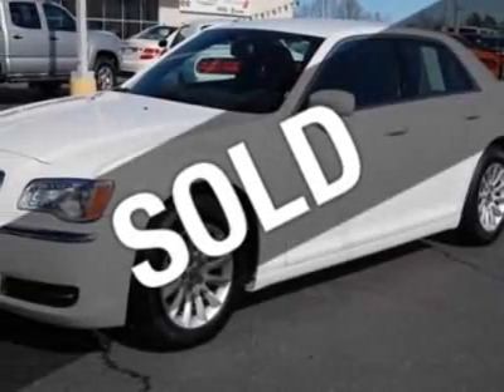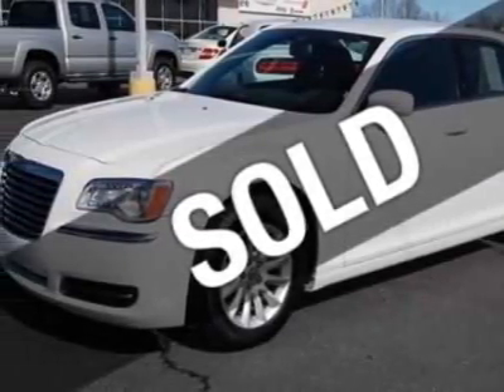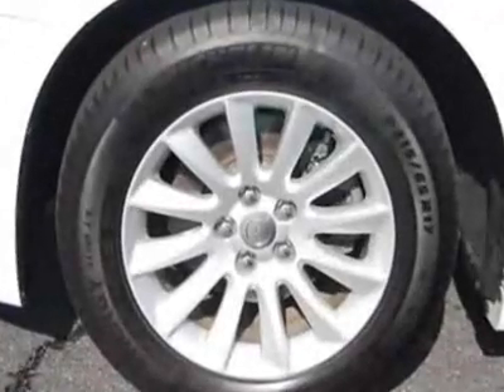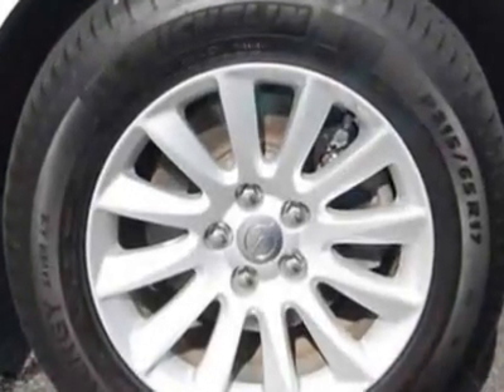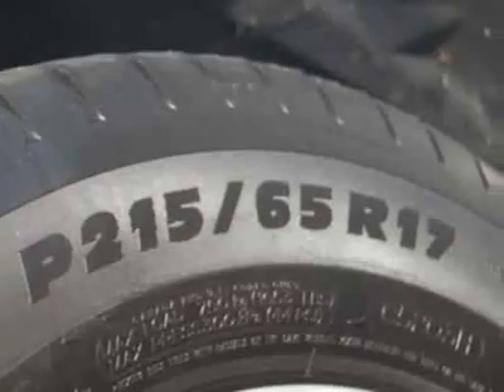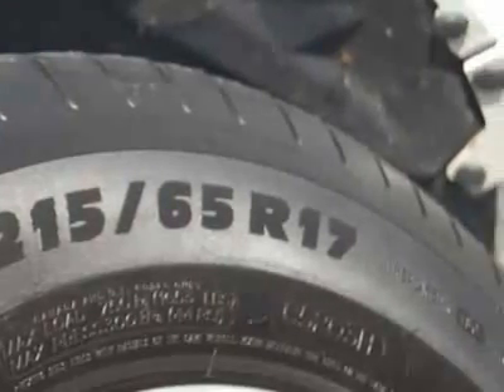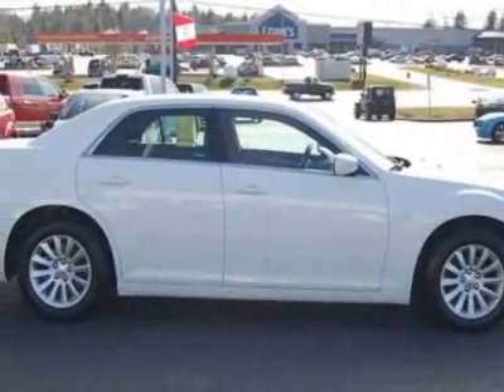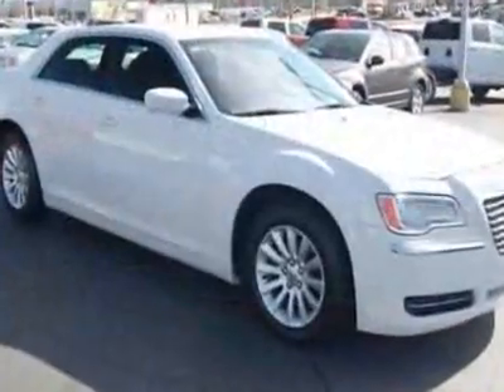2011 Chrysler 300 4dr Sdn RWD *Ltd Avail* Sedan - Wilkesboro, NC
Empire Chrysler Dodge Jeep Ram, Wilkesboro, NC - Thank you Debra M. from Lenoir, NC - David Jones